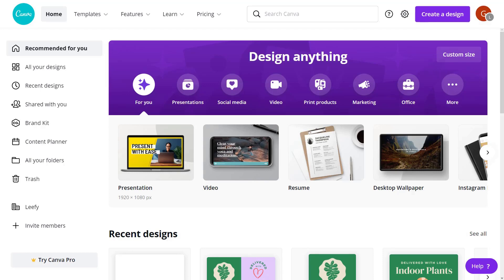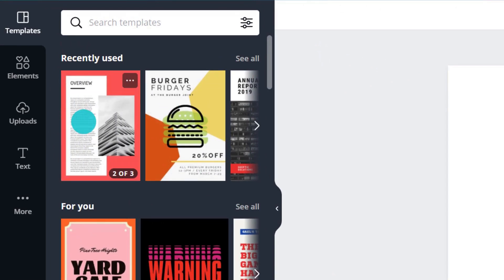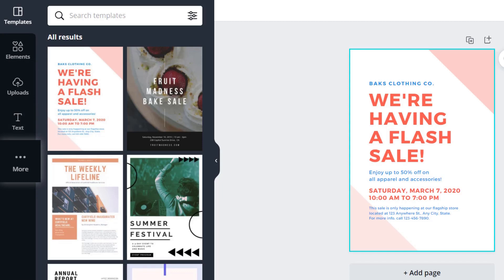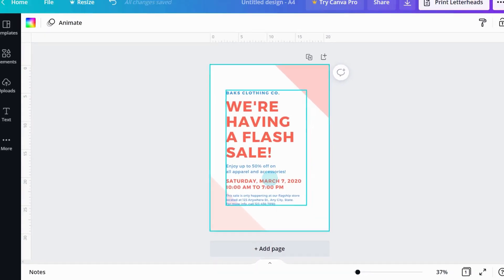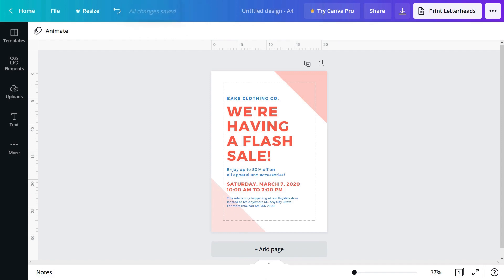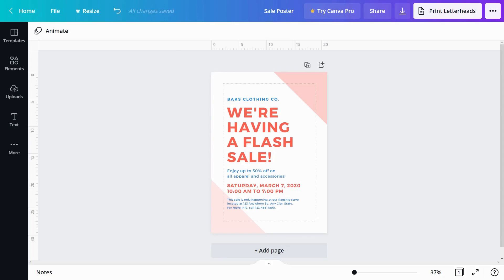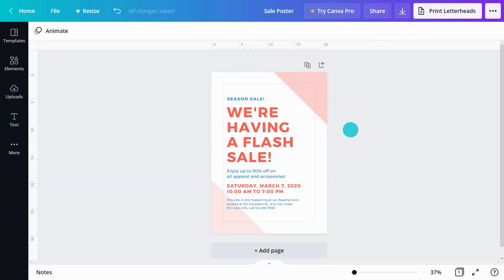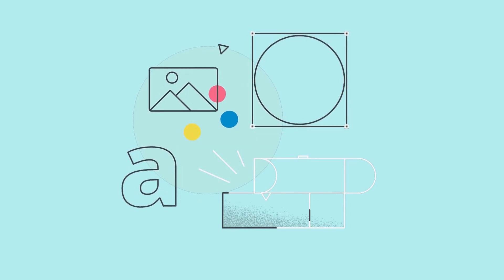Canva for Beginners: Using Templates (2/10)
This video will show you how to use and customize templates in Canva. With Canva templates you can begin with a blank page, or start inspired with one of thousands of professionally-designed templates. Collaborate with a team, or work solo and you’ll see how easy it is to bring your ideas to life.

0:00 - How to start designing on a blank page in Canva
0:20 - Why beginning with a Canva template is easier
0:52 - How the editor changes when you use a template
3:27 - How to customize a Canva template

Happy designing ✨